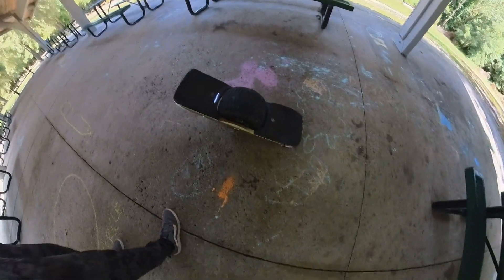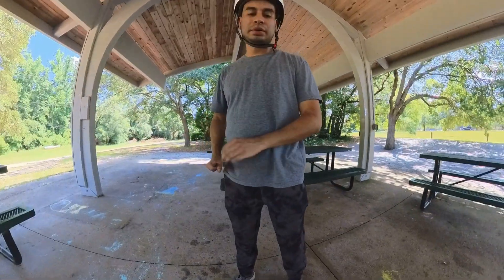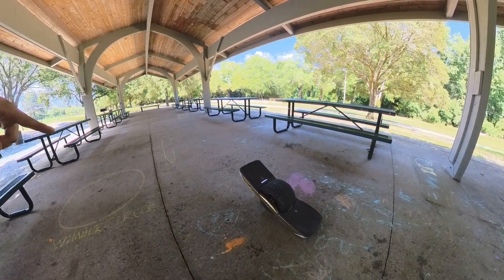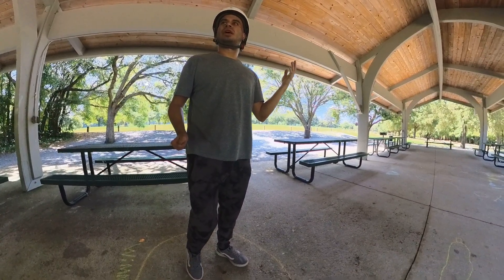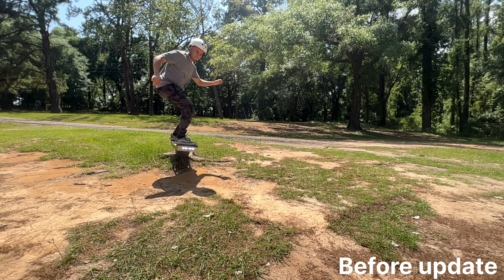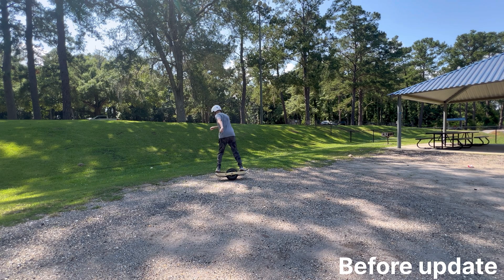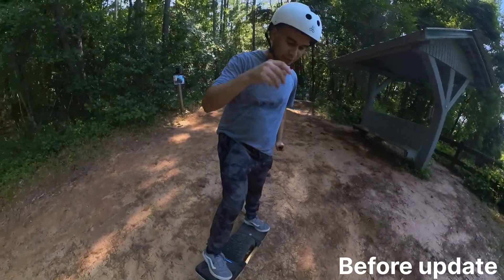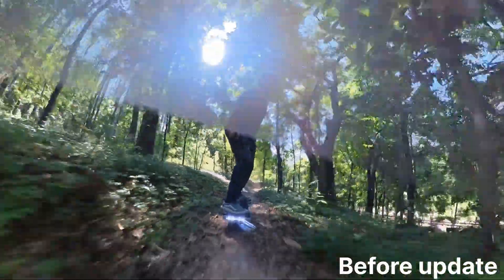Onewheel GT: Gradient Tracking - Before and after firmware update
Rewheel vs lastest firmware update with gradient tracking